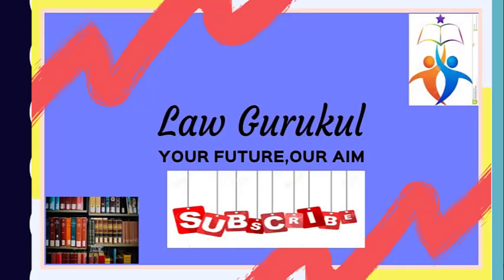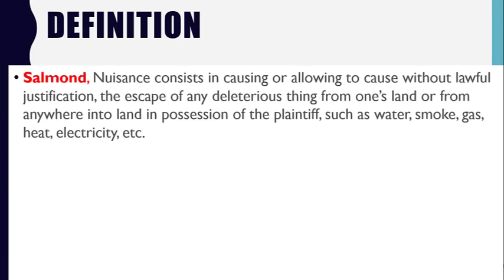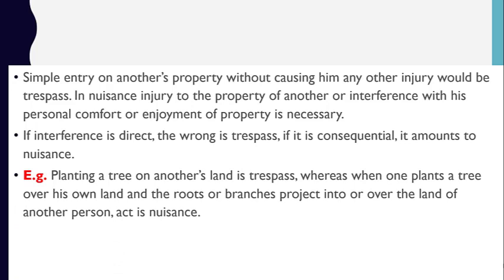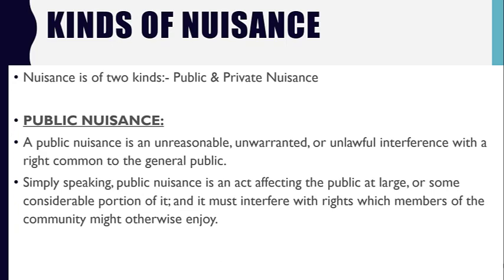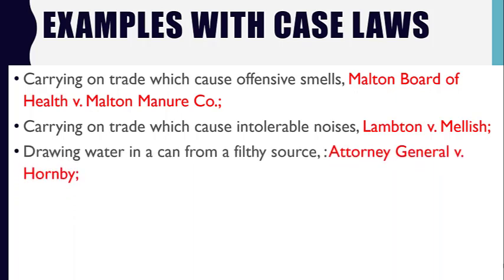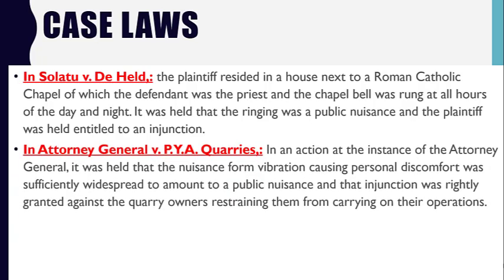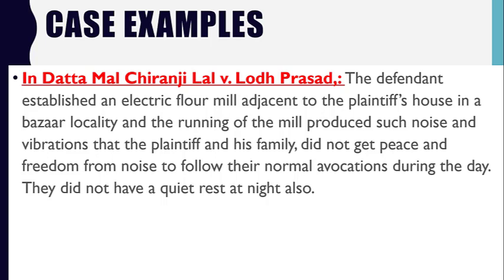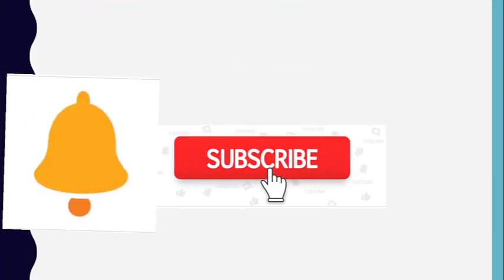TORT LAW: NUISANCE COMPLETE LECTURE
Hello,
Today’s video is on Tort Law: Nuisance. In this video we will discuss the complete concept of Tort of Nuisance. Its Meaning, Essential Elements, Kinds, Defences with Important Case Laws. The Video also discusses the difference between Nuisance & Trespass.
Usually direct question didn’t come in exam. Questions are asked in a twisted form. So, I have tried to compile the important points of Nuisance in tort law. The video is also beneficial for last minute quick revision.
The Tort law of Nuisance is a very interesting as well as important topic for all law aspirants. The video covers all important aspects of nuisance in tort law in a precise form. The video explains: Meaning, Essential Elements, Kinds, Defences with Important Case Laws. The Video also discusses the difference between Nuisance & Trespass.
These points are explained in a lucid way with example to help you in understanding the concept easily. Please note down these slides in your note-book as it will help to memorize the concept. These self -prepared notes are very helpful for last minute revision.
I hope this video helps you in understanding Law & preparation of various exams LLB, LLM, APO, JLO, Law classes, NTA NET 2019, CLAT, Judiciary, CA, CS Executive, Competitive entrance exams  etc. Law of Tort is UNIT-V of UGC NTA NET Exam Law, 2020.
The topic is explained in brief & to the point. All the above points are described in a lucid way, which will definitely help you in your exam preparation.
 Important informations are contained in bulletin format which is easy to understand and remember. The topic is important for all Law aspirants and also for those preparing for competitive exams
Boost your knowledge and preparation by watching the videos till the end. I hope the Video will be beneficial for you all.